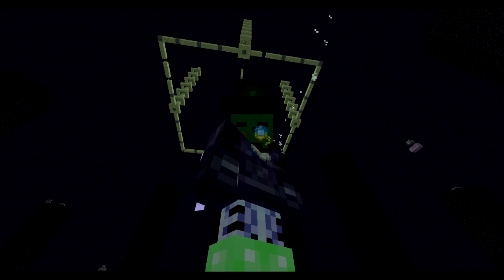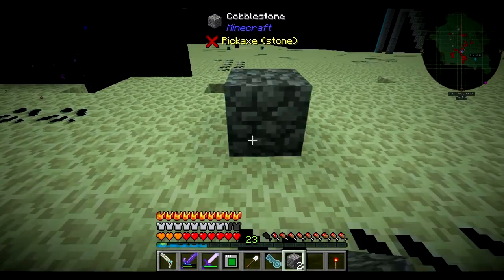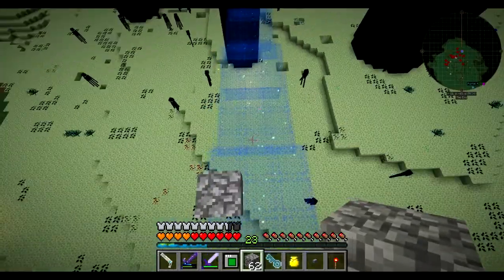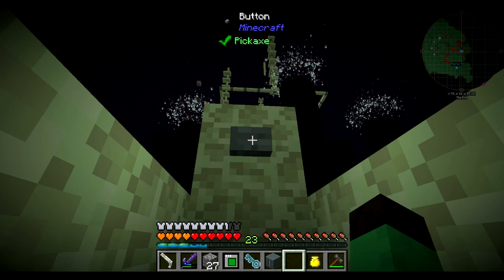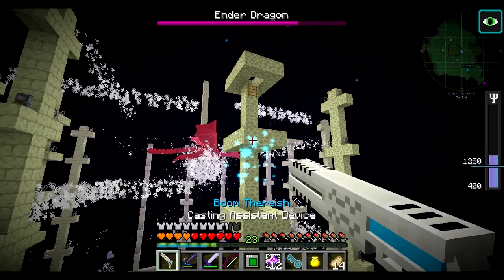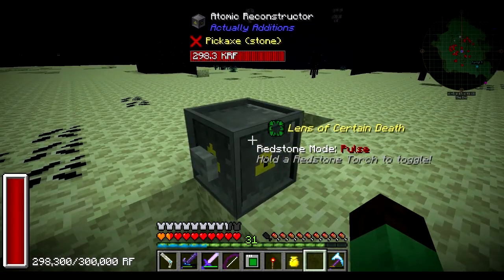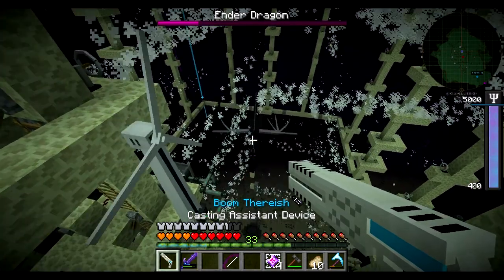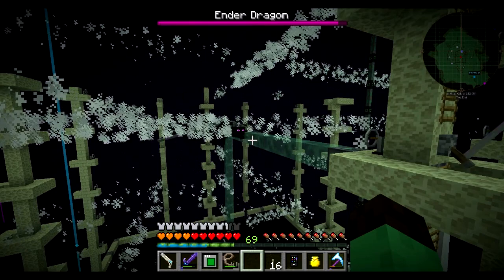Orc and Hat Modded 33: Lasers In The Sky With Dragons | Actually Additions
The Ender Dragon continues to defy any and all attempts to be tamed, domesticated and slaughtered. Orc and Hat have not yet given up on their most recent quest and obsession however, and have a new weapon to bring to bare.

Laser Beams.
Lots and lots of Laser Beams.

Or more accurately, Actually Additions Molecular Disassemblers armed with Lenses of Detonation and Certain Death.  If these new lasers can be used to dissasemble the Ender Dragon's healing crystals, then Orc and Hat will be one step closer to taming the ferocious creature completely.

If only things could be so simple.

The Nomad series has Orc and Hat playing Modded Minecraft 1.10 with the Hermitpack. Initially as mobile as possible, Orc and Hat refrained from setting up a permanent base until completing a series of challenges.

After defeating the Wither, Orc and Hat built a mobile base in the Spectral Realm, that can be accessed from any land, world, or dimension. After defeating the Ender Dragon, Orc and Hat can now build actual real bases... but only in the End dimension.